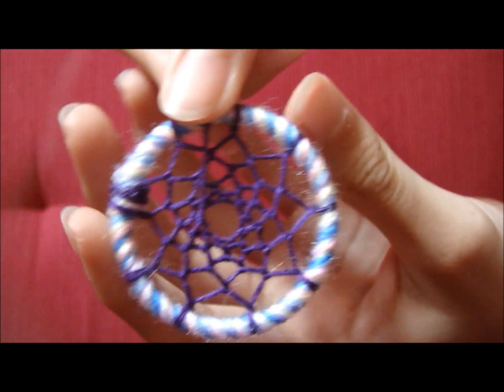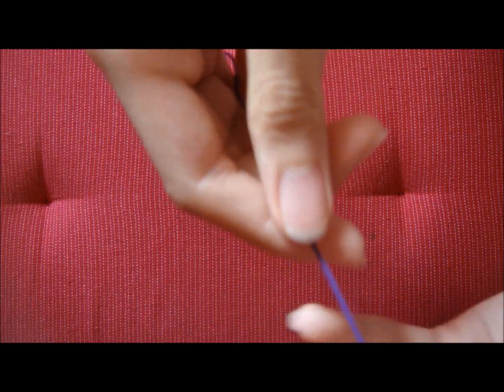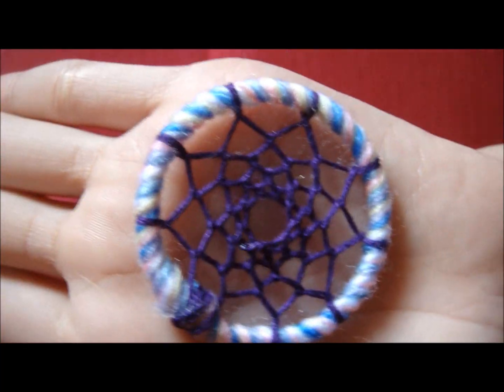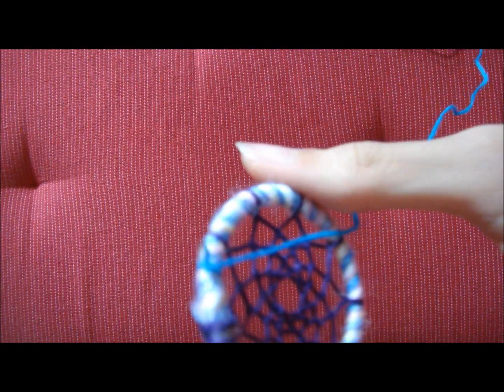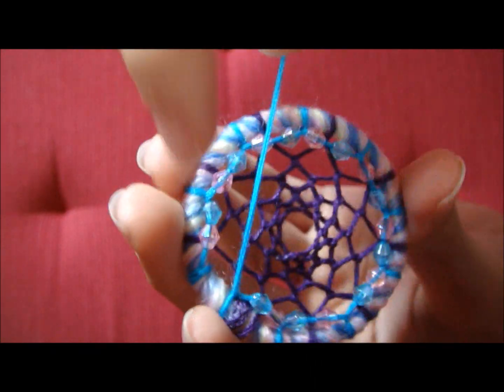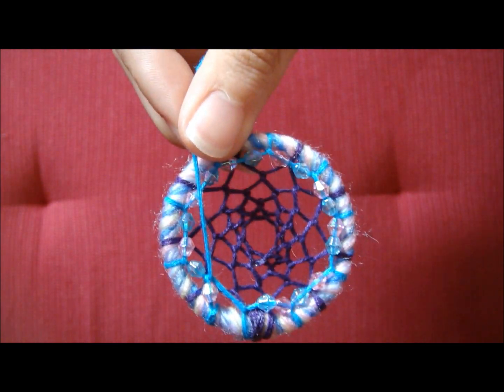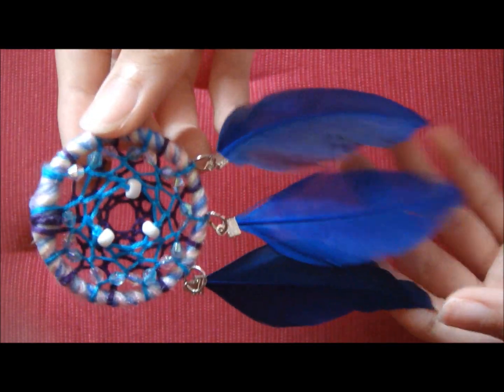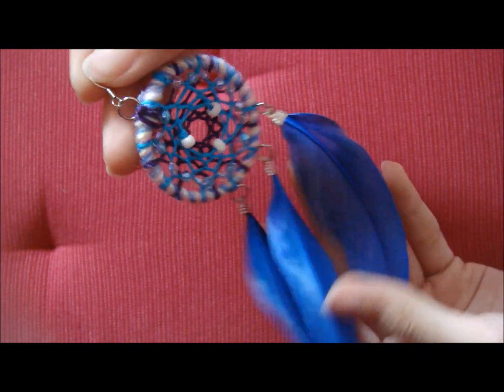❤ DIY- Easy & Simple on How To Make Dreamcatcher Earring ( Part 2 ) ❤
This is a video on how to make dreamcatcher earring. ( PART 2 ). Hope it will help you guys. Please subsrcibe and comment :)

xoxo
Ashley